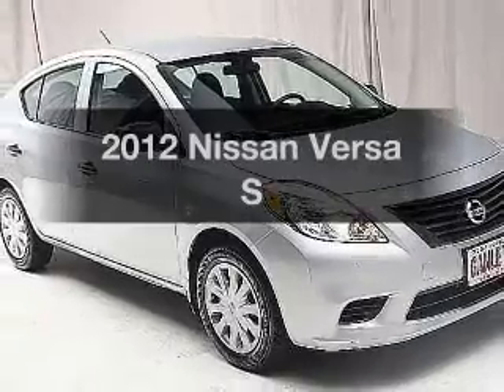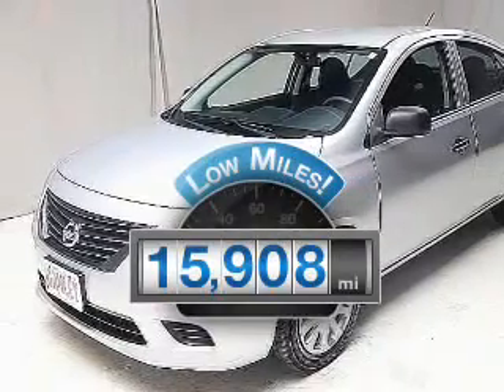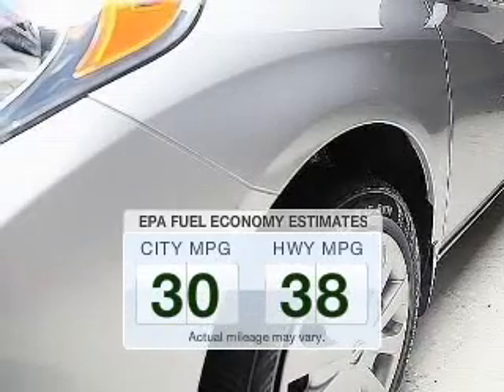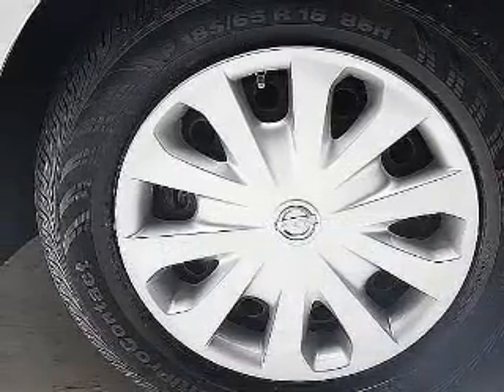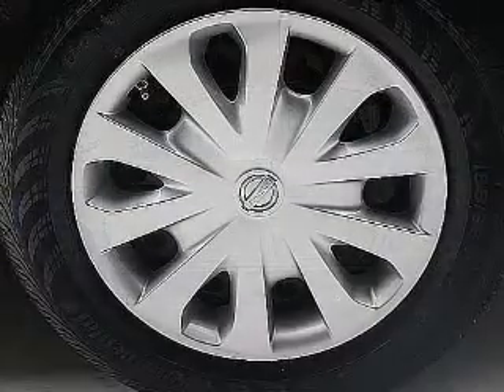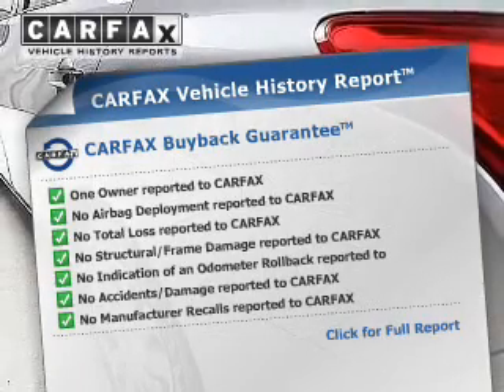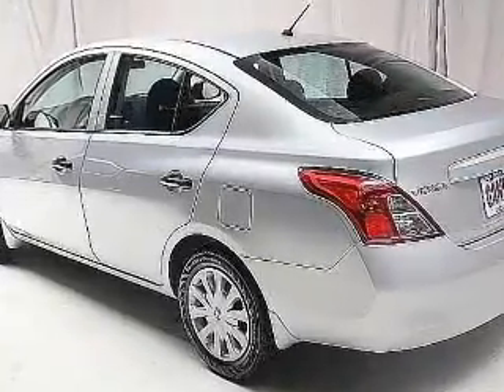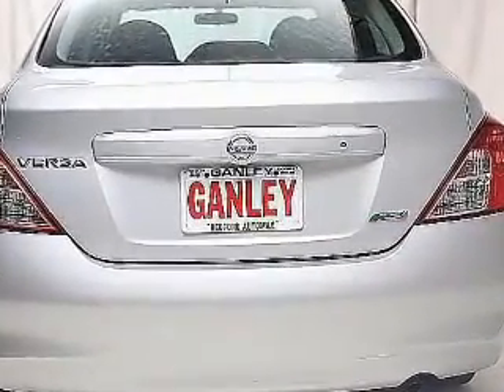2012 Nissan Versa - Bedford OH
Year: 2012
Make: Nissan
Model: Versa
Trim: S
Engine: 1.6 L, 4 cylinder
Transmission:
Color: Silver
Mileage: 15908
Address:
123 Broadway Avenue